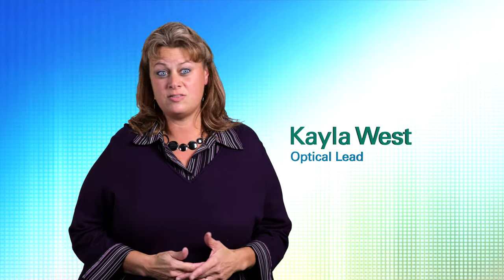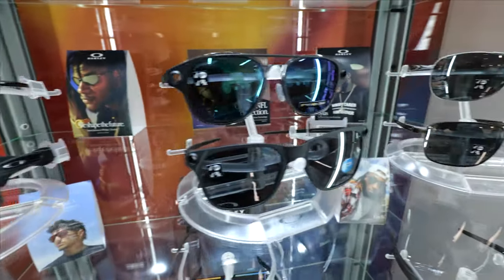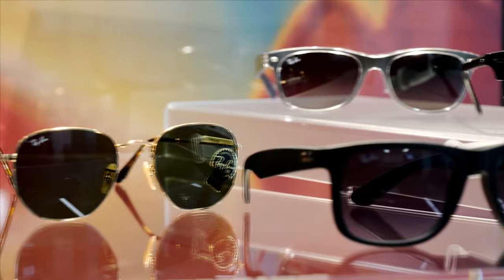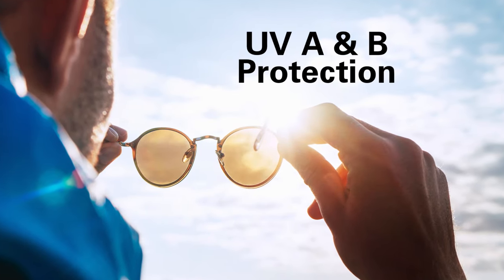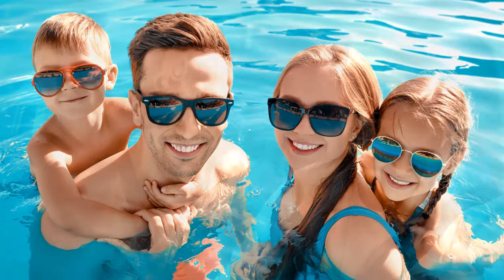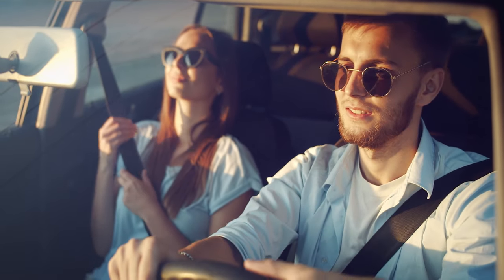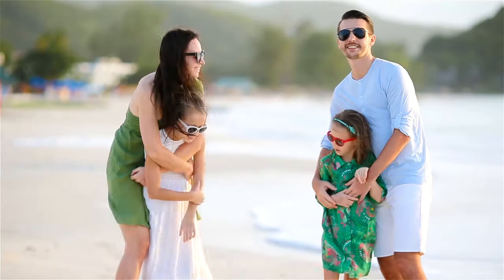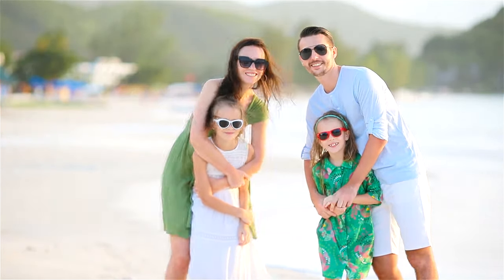Choosing the Right Sunglasses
In this video, Kayla West, Optical Lead at The Vision Care Center in Evansville, Indiana, discusses How To Choose the Right Sunglasses.

Why you need sunglasses:

Protection:
The sun’s damaging UV rays contribute to many eye health and vision disorders. You need to wear sunglasses that block the UV rays to protect your eyes.

Performance:
Visible light allows you to see color, but too much light causes you to squint, inhibiting your visual performance. You need to wear sunglasses that block at least 65% of visible light to enhance your visual performance.

Comfort:
The sun’s infrared rays release heat that make our skin warm and make our eyes feel hot and dry. You need to wear sunglasses that block 75-100% of IR rays for optimal eye comfort.

Fashion:
In addition to protecting your eyes and enhancing your performance, sunglasses help you look and feel great! Because there are so many fashion images to choose from, many people purchase multiple pairs of sunglasses to project different images on different days.